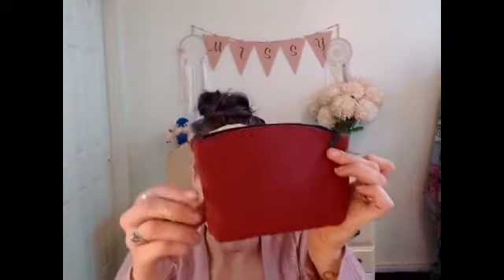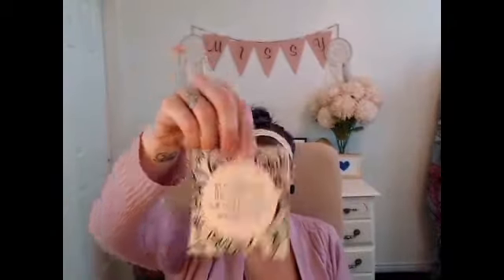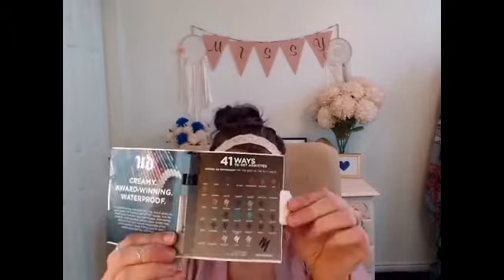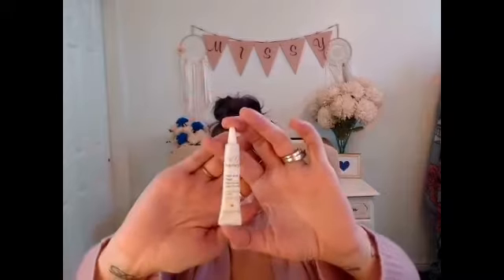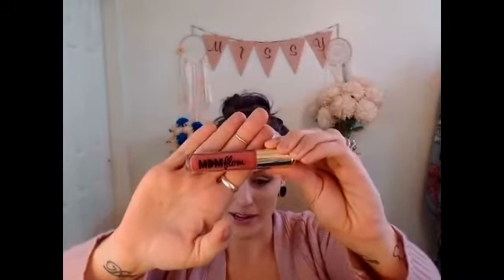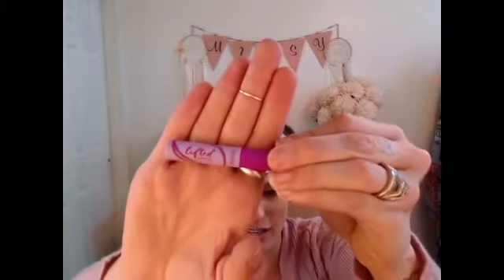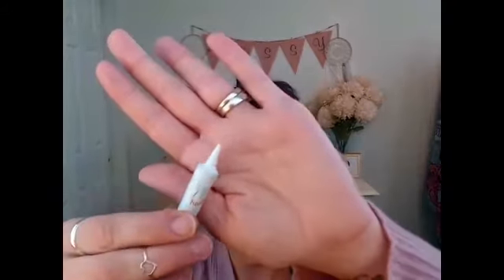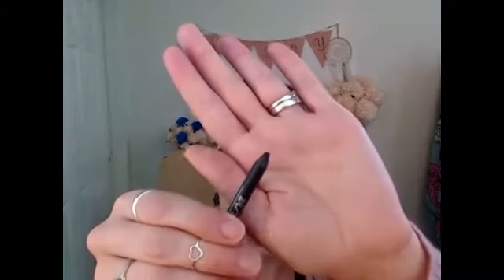IPSY - Unboxing & Review October 2017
What a fun bag this month from IPSY! This months theme is Spellbound. Crimson and lace are so beautiful together and I am so pleased with this look!!! Items that are included in Octobers bag are as follows...
BioRe Public Skin Care - Illuminating Fiber Sheet Mask - Pomegranate Crush
BioRe Public Skin Care - Soothing Fiber Sheet Mask - Cucumber Breeze
Hey Honey - Trick and Treat - Active Propolis Cream Concealer - Natural Tone
Tarte - Lifted Sweat Proof Mascara
Urban Decay - 24/7 Glide-on Eye Pencil - Perversion
MDM Flow - Matte Liquid Lipstick - Retro

Thank You to Miss Dannielle, The Unboxing Diva for helping me with my wish list! Give her page a look and show her some LOVE!!!

Love and Light - Missy